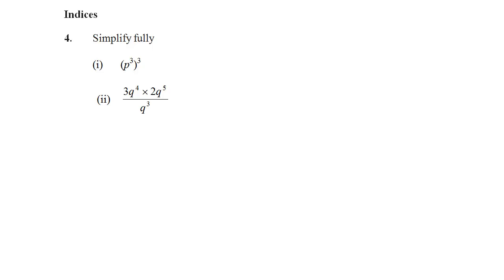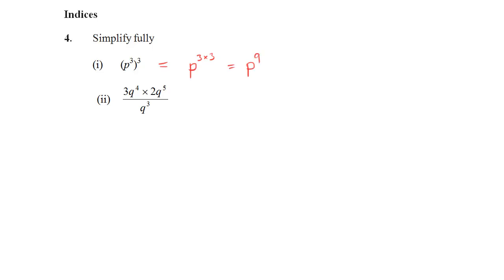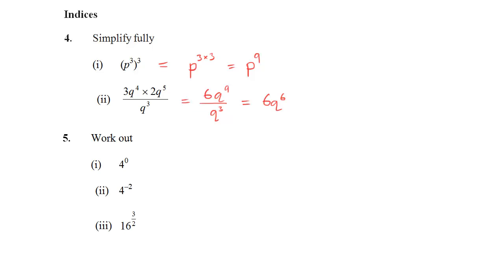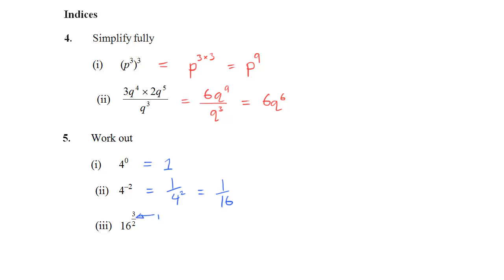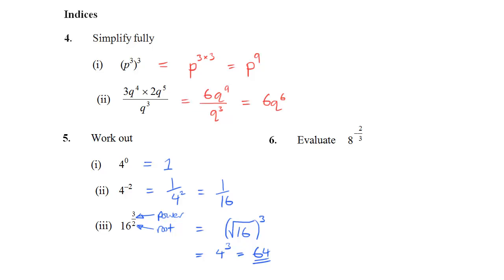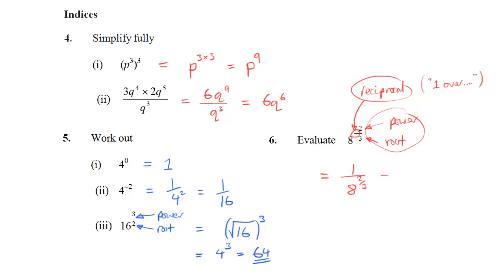Y10 Summer Booklet Solutions - Q4-6 - Indices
Solutions to these questions - I hope you find them helpful!